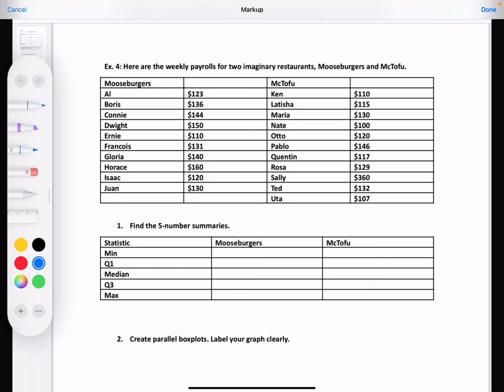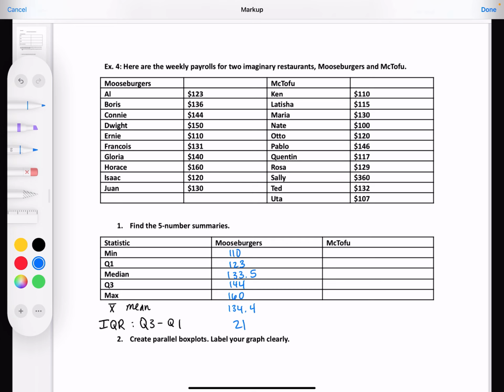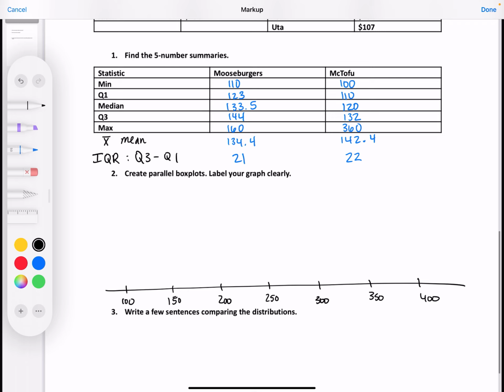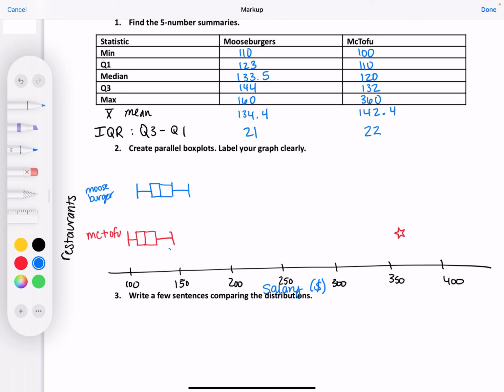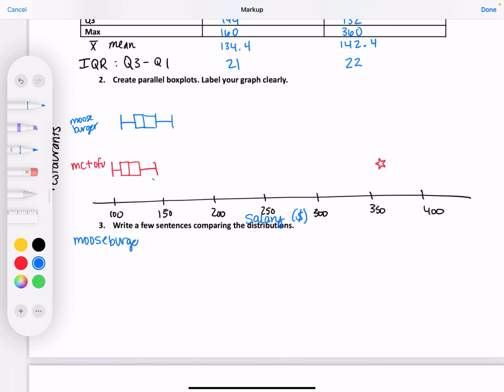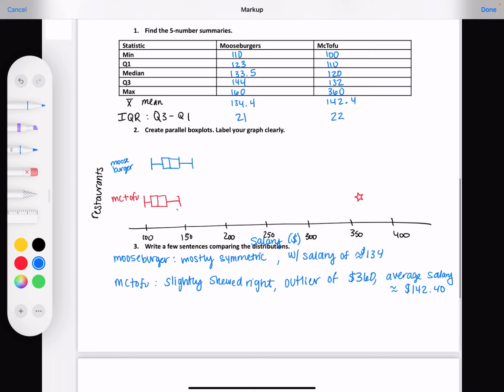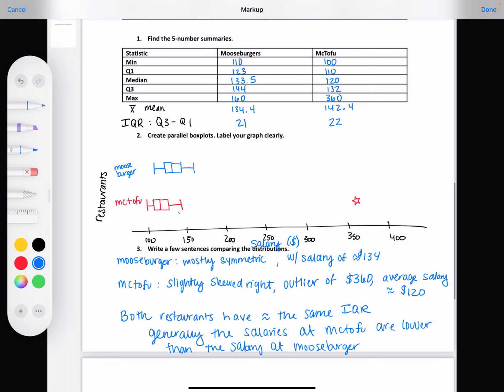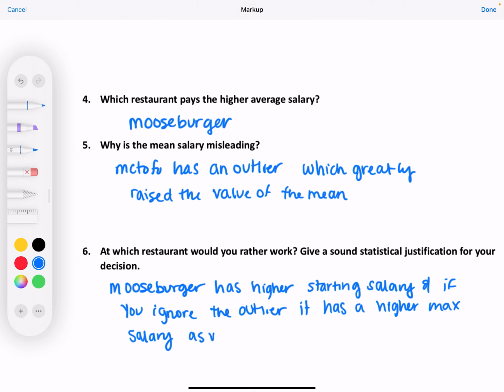AP Statistics Ch 5 Understanding and Comparing Distributions examples - worksheet